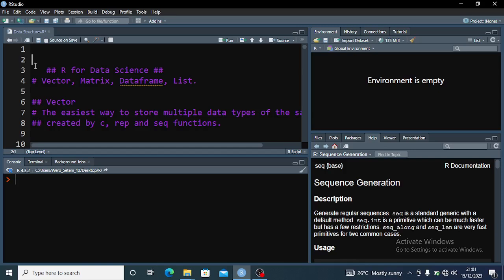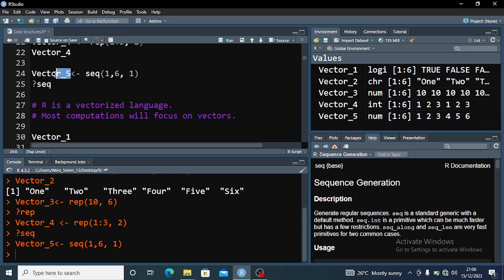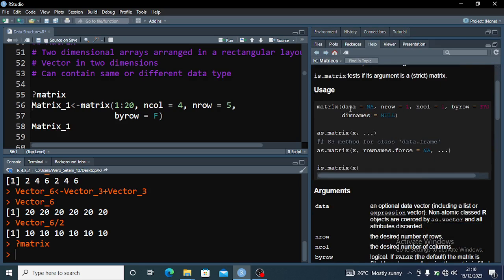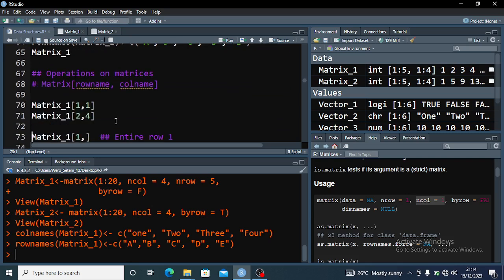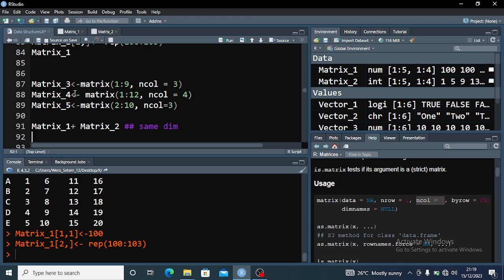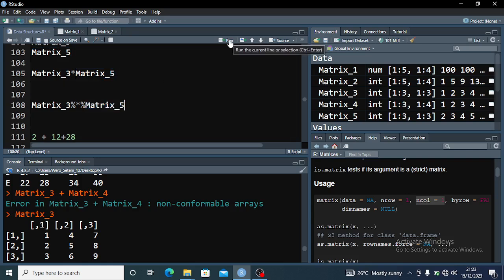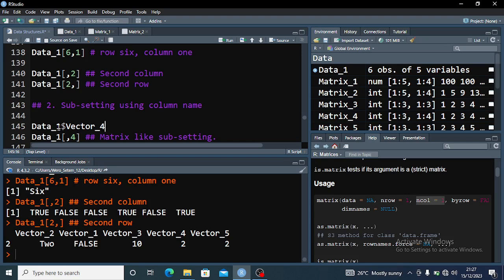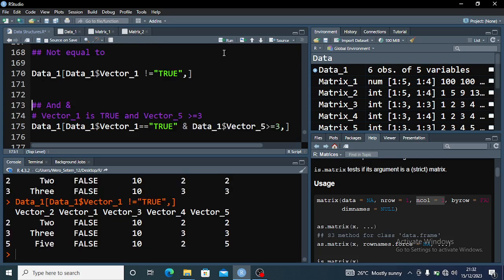Data Structures In R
This video explains the R data structures. It aslo explains the operations on R data structures.